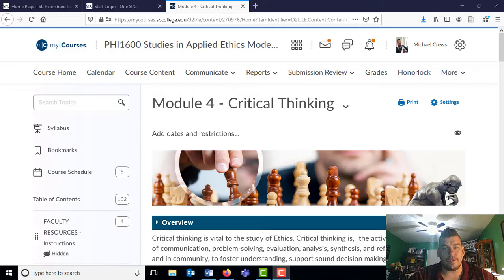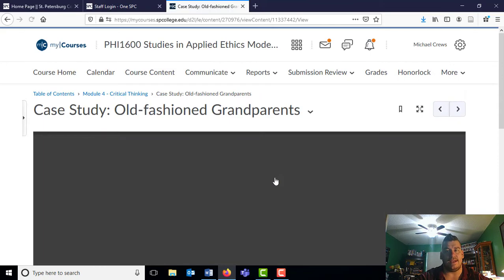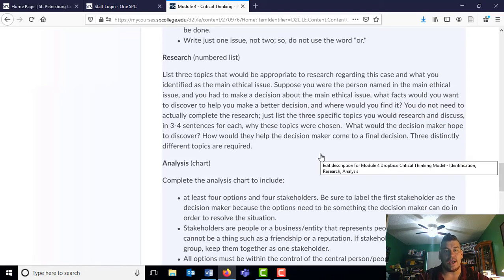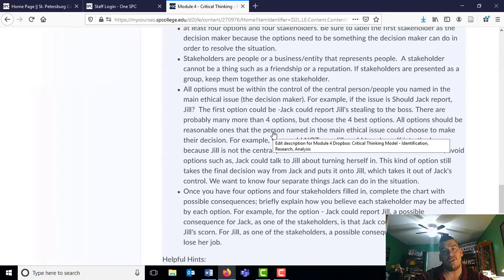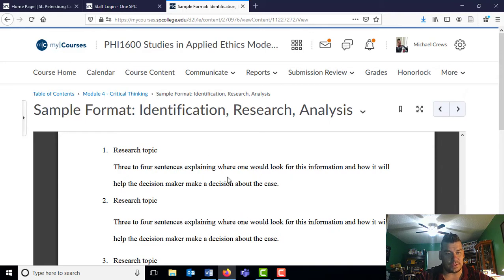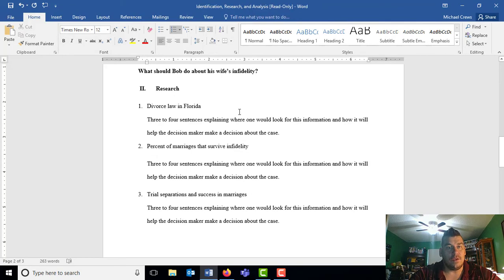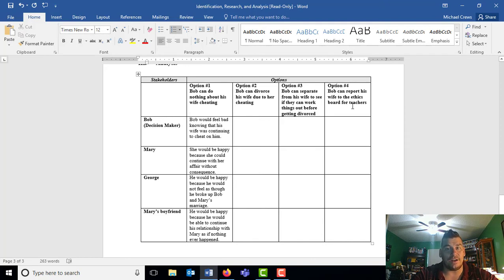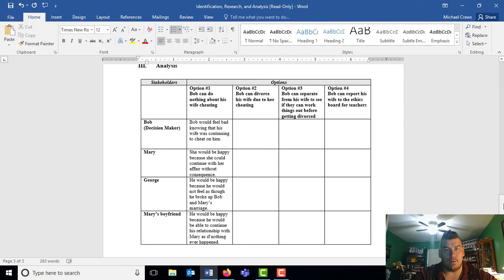Identification, Research, Analysis